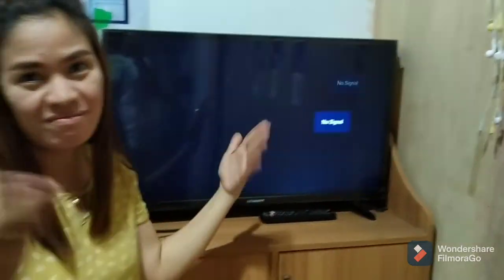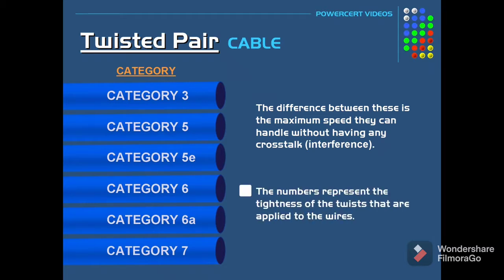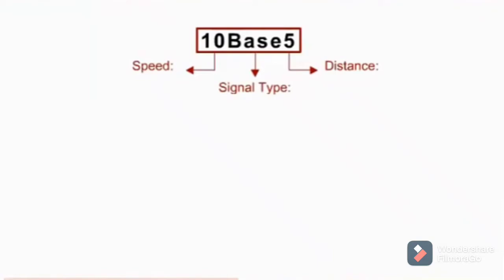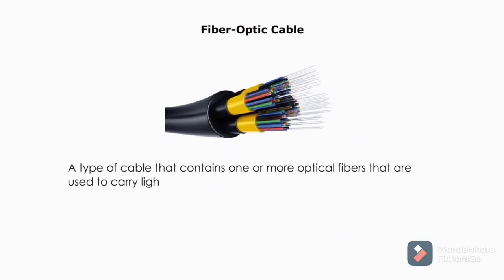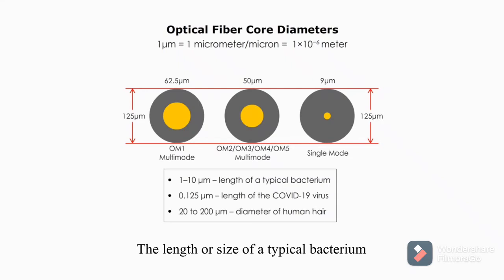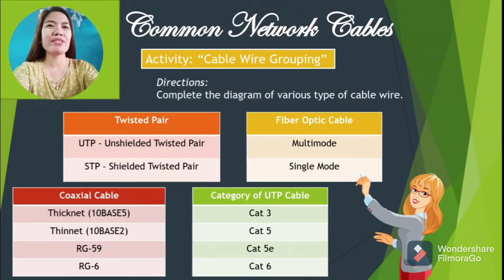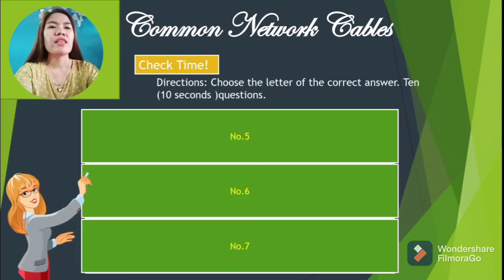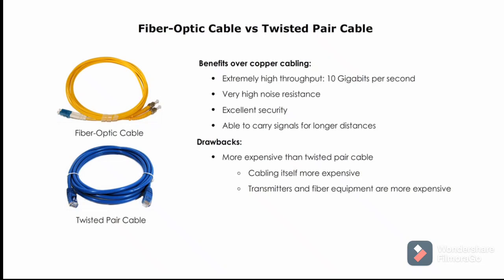COMMON NETWORK CABLES :A Modular Approach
Networking Devices, Media and Connectors -  Common Network Cables: A Modular Approach. A brief explaination and discussion on the different types of network cables used nowadays!